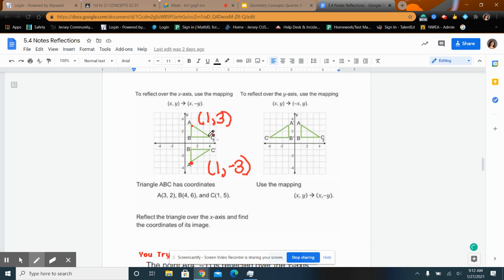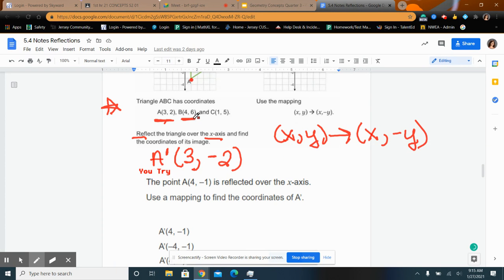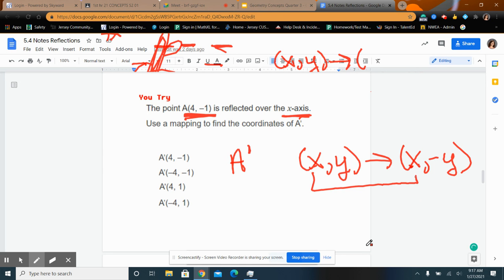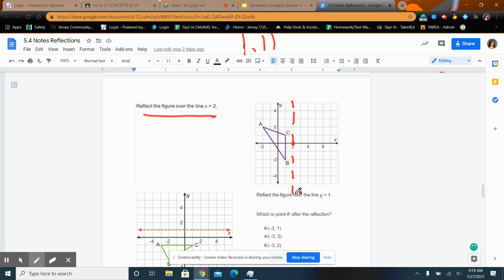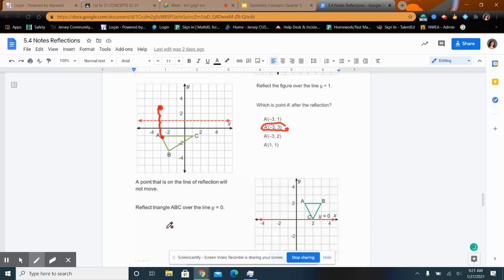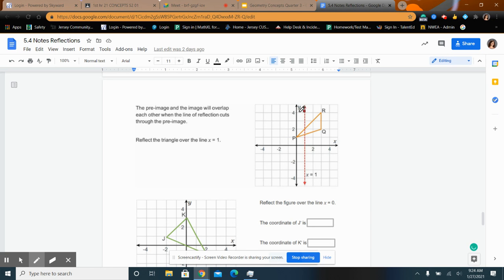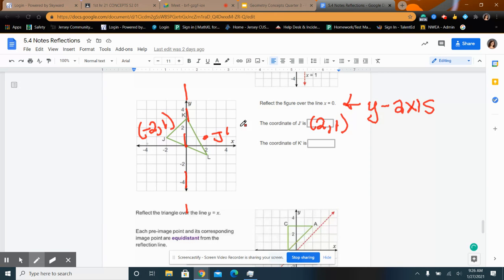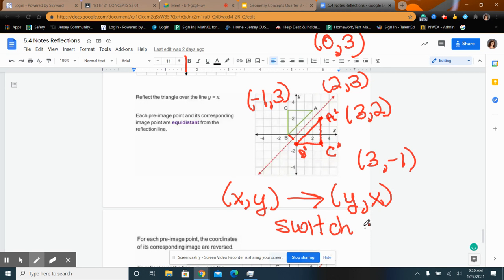reflection video 2